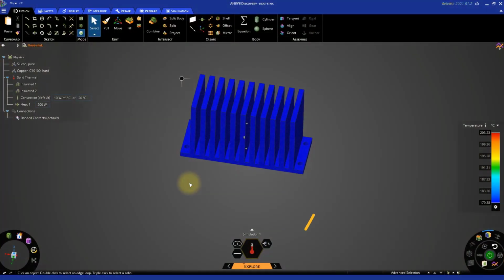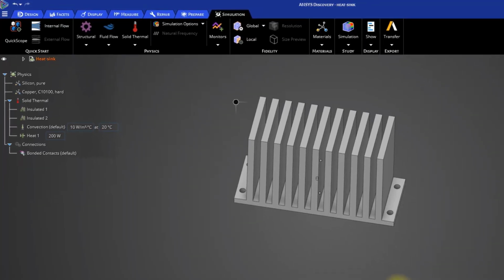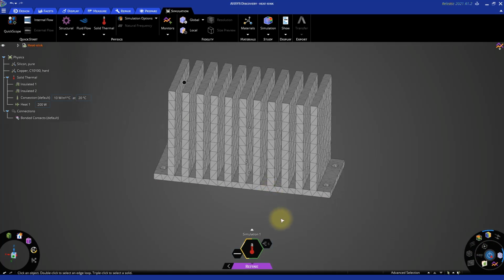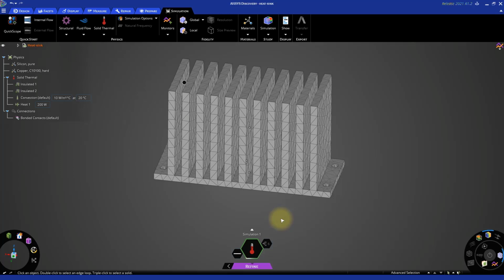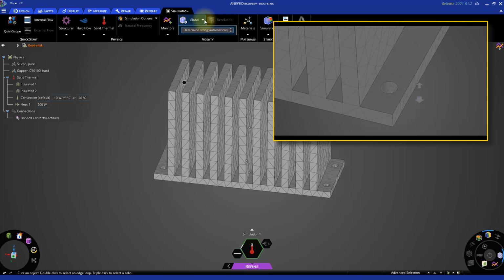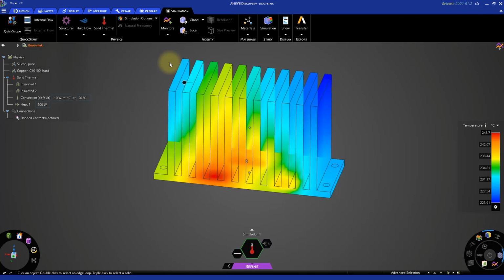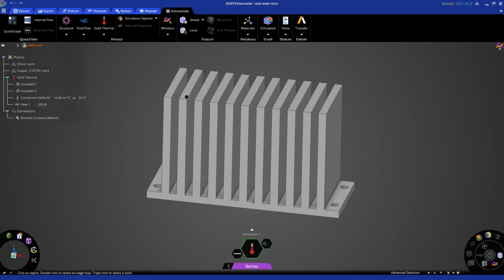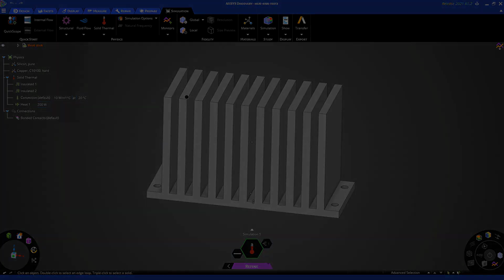High-Fidelity Thermal Analysis of a Heat Sink Using Ansys Discovery – Lesson 2, Part 4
In this video lesson, we will set up and run a high-fidelity simulation. Once the best design is chosen, the high-fidelity simulation will provide more accurate results that let us verify how the design will perform. In this video, we will explore the details of the Refine stage in Ansys Discovery. You will learn what a computational mesh is and how it affects the solution. This lesson is part of the Ansys Innovation Course: Thermal Management of CPUs Using Ansys. To access this and all of our free, online courses — featuring additional videos, quizzes and handouts — visit Ansys Innovation Courses